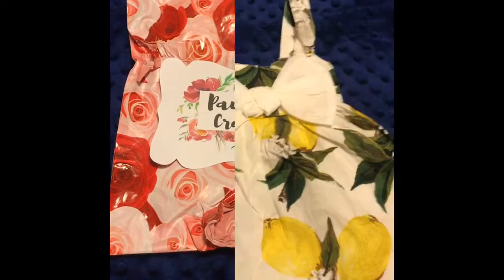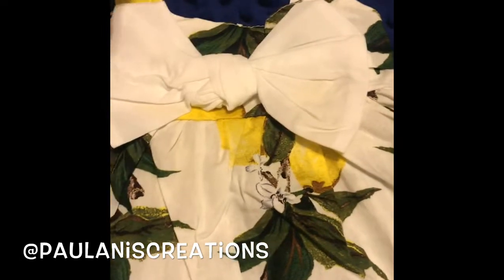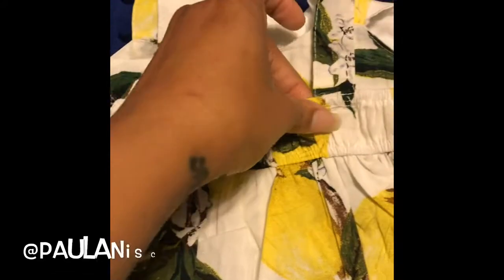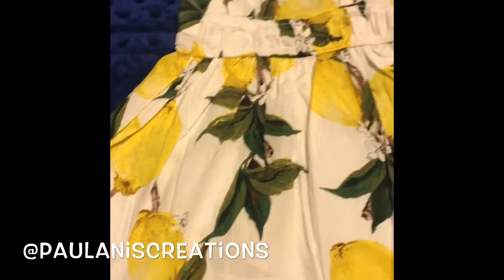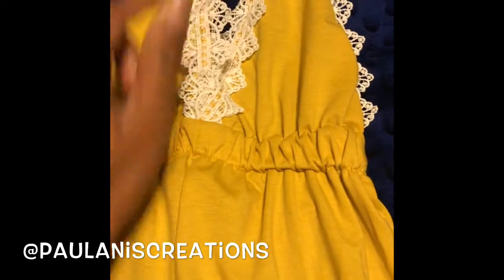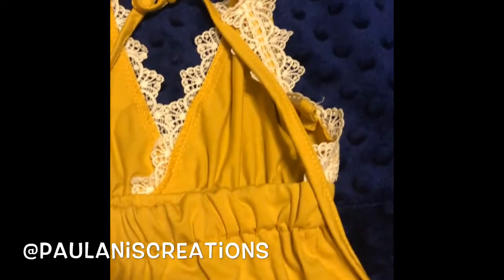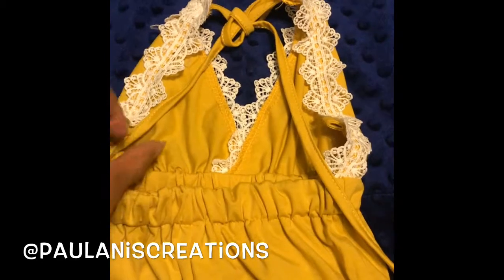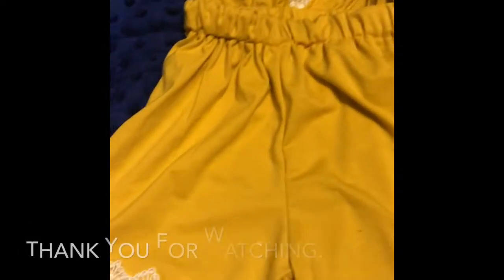Paulani's Creations Clothing Review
Doing a review on some clothes that I got for Mia. The website is and her IG is @paulaniscreations. She has some amazing things and I've already ordered more bows from her for Pretty Momma. Check out her site and use MIAS10 to save when you're checking out. She hand makes all of her bows.